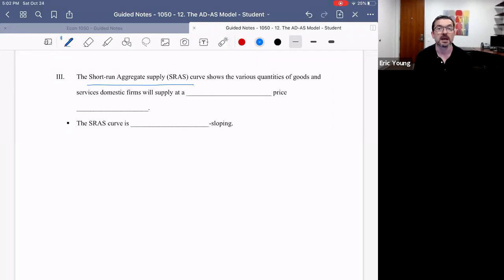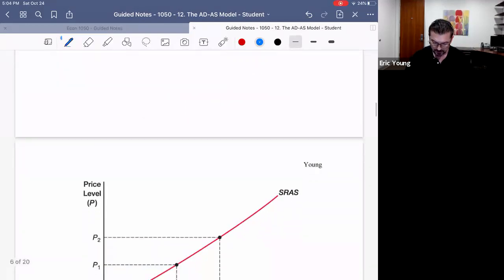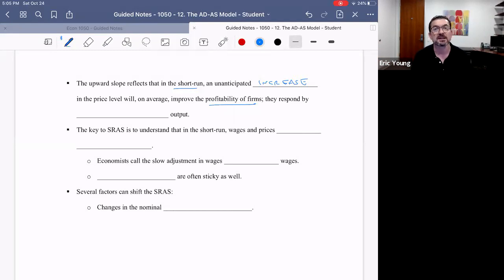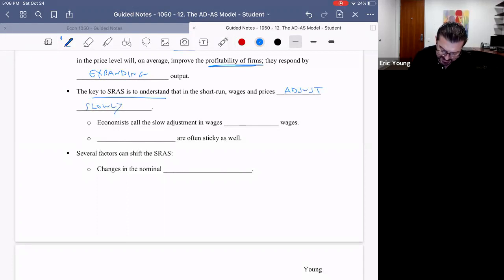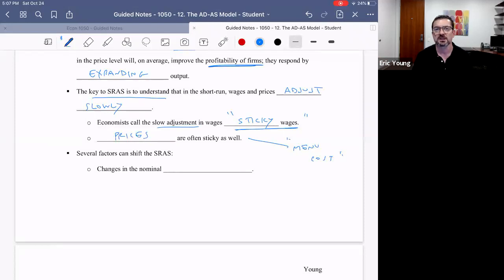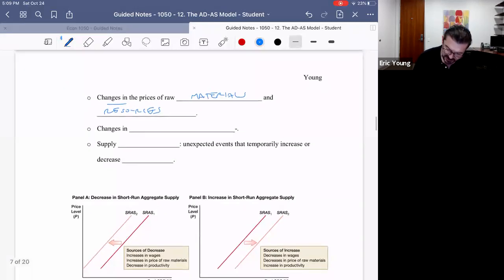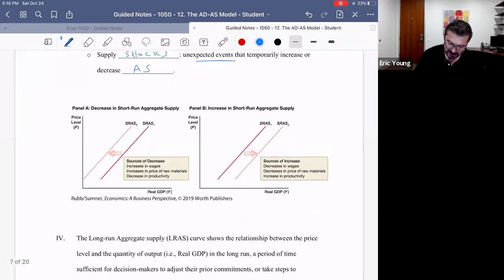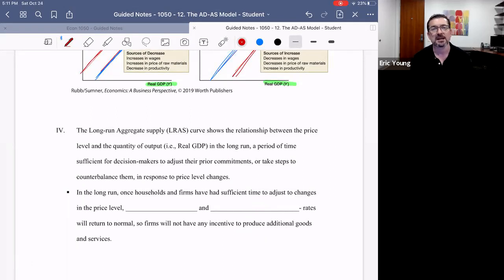12.3 The SRAS Curve